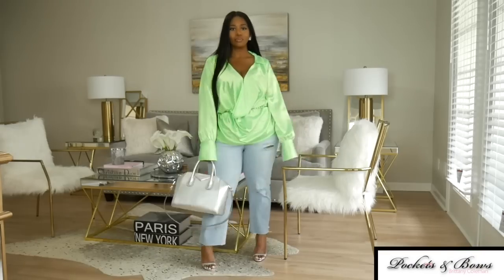HOW TO STYLE NEONS NOW FT POCKETSANDBOWSTV I PLUS SIZE CURVY FASHION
SAVE MY LOOKS ON INSTAGRAM ⬇️
Hi Chicsters,
today's video is another requested styling video essentially its a plus size / curvy lookbook that's all about NEONS. I’ll be sharing how to style neons from work to weekend in collaboration with Brittany from PocketsandbowsTV. For more chic ways to style neons watch her video here 👉🏾 now . Neons are one of springs hottest trends but can be a little tricky to incorporate in an everyday wardrobe hopefully you can use the outfit inspo from both our videos to come up with your own chic outfit combo’s.
You can shop your closet for similar pieces or scroll down for LINKS to SHOP.

▶️DETAILS
Outfit 1
top target
pants asos (sold out similar)
shoes amazon
bag amazon
trench nordstorm (sold out similar)

look 2
dress prettylittlething
pumps jimmy choo
clutch forever21 (sold out)

look 3
top loft (sold out similar)
jeans talbots
slides target ON SALE
bag amazon

look 4
tank prettylittlething
skirt prettylittlething (sold out similar)
pumps Jessica Simpson (sold out similar)
clutch off 5th (sold out)
earrings Shein

look 5
shirt dress prettylittlething
belt asos (sold out similar)
espadrille shoe dazzle (sold out similar)

SAVE
To save even more on shopping  ( using Ebates) Visit

Current Codes
Fashion Nova use code SUPPLECHIC

HEIGHT
5'7

MEASUREMENTS
Hips 52
waist 42
bust 45

DETAILS

ON ME
Top
Hair
Accessories

MAKE UP
Face:
10$ Brush Set
Mac Mineralize Skin Finish Deep Dark
Mac Studio Finish Concealer NW45
Iman Second to None Foundation Stick
Brows NYC dark Brown

Lips

MUSIC

Are you a creator wanna earn 💵 find out more here 👇🏾